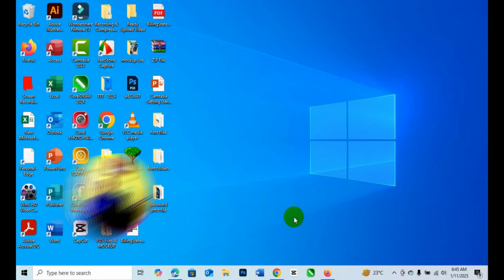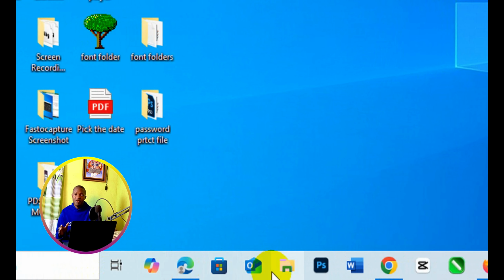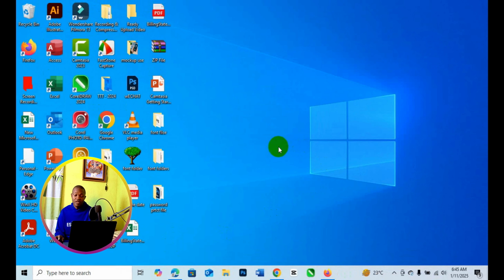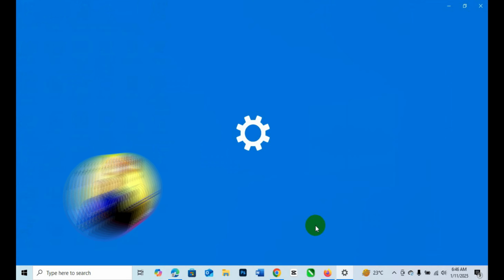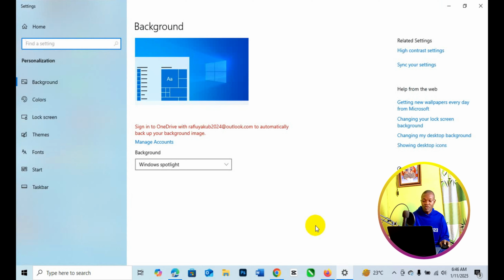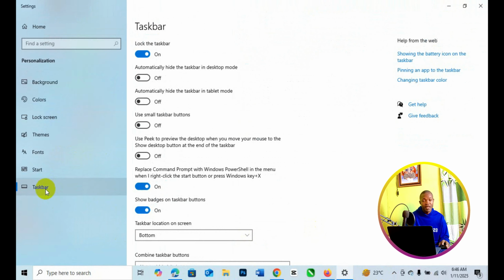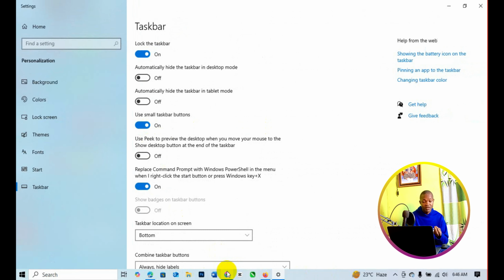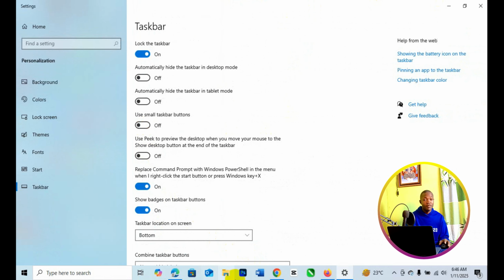Adjust Taskbar Icon Size in Windows PC – Easy Tutorial!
Welcome to our step-by-step guide on adjusting the taskbar icon size on your Windows PC! 🖥️🔍

In this tutorial, we'll show you how to easily resize the icons on your taskbar, whether you want them larger for better visibility or smaller to save space. It's a simple process that can help you customize your Windows experience to suit your needs.

🔍 What You'll Learn:
1. How to access taskbar settings.
2. Step-by-step instructions to adjust the icon size.
3. Tips for optimizing your taskbar layout.
4. Troubleshooting common issues related to taskbar icons.

📌 Why Adjust Taskbar Icon Size?
Changing the size of your taskbar icons can enhance your productivity and make your desktop look cleaner and more organized. Whether you have vision difficulties or just prefer a different layout, adjusting the icon size can make your Windows PC work better for you.

🛠️ Tools You'll Need:
- Basic knowledge of navigating Windows settings

We're here to help you with any questions you may have.